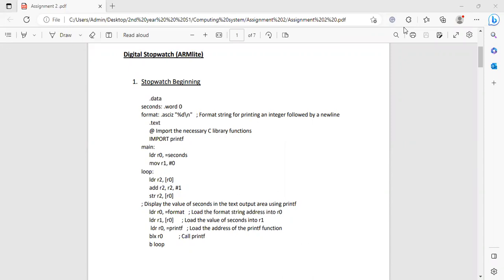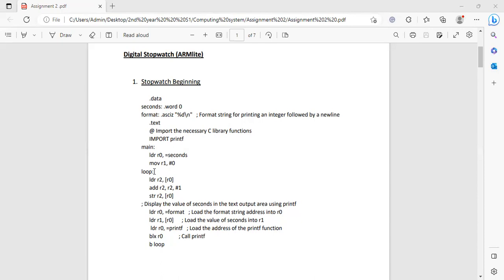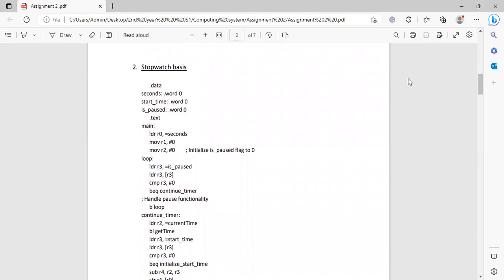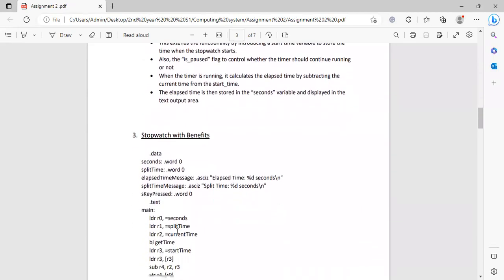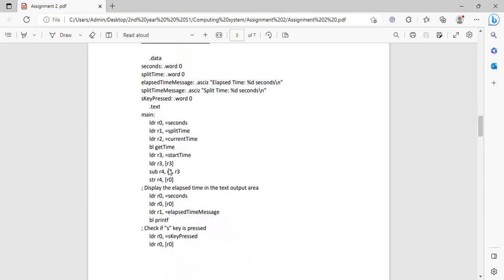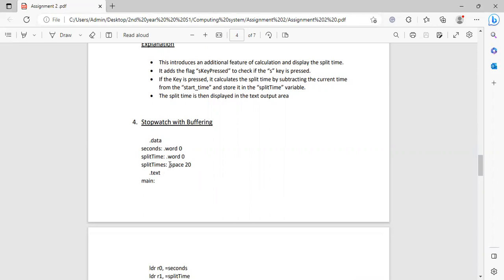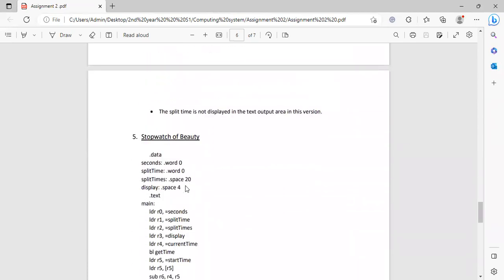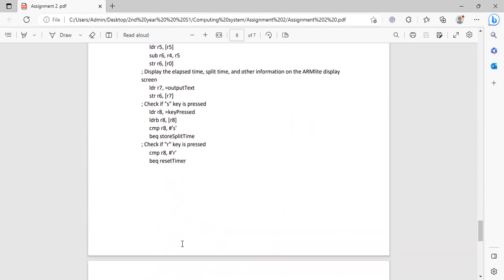COS10004 Computer System.Assignment 2. By Vidunma From Swinburne university of Australia.